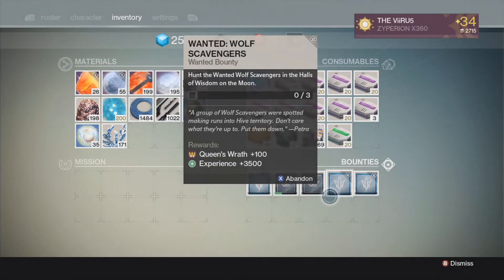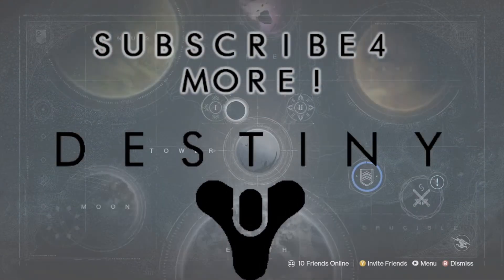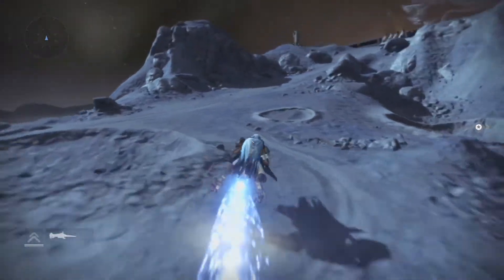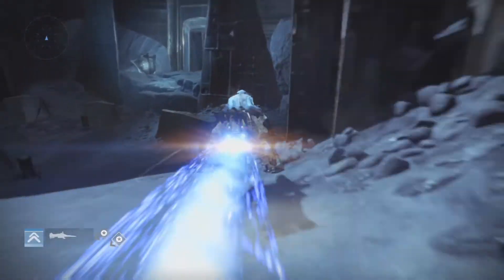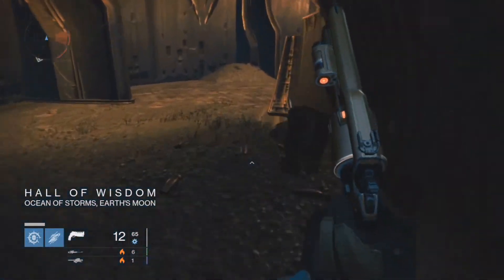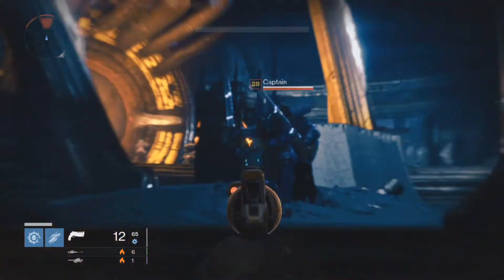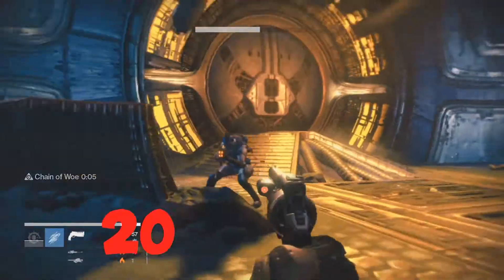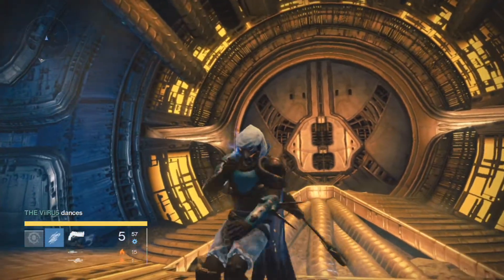Destiny: Queen's Wrath Wolf Scavengers Wanted Bounty Guide - "Expansion II", House Of Wolves!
★Gamertags!
►THE ViiRU5 (Me) ★Gamertags!

♪♫ Enjoyed The Song? ♪♫

★Gamertags!
►THE ViiRU5 (Me)

★ Destiny - Queen's Wrath Wolf Scavengers Wanted Bounty Guide - House of Wolves DLC - Hunt the Wanted Wolf Scavengers in the Halls of Wisdom on the Moon

★Press that LIKE Button for more Grand Theft Auto 5!★

☆★Also visit his website for the latest mods for the latest games!